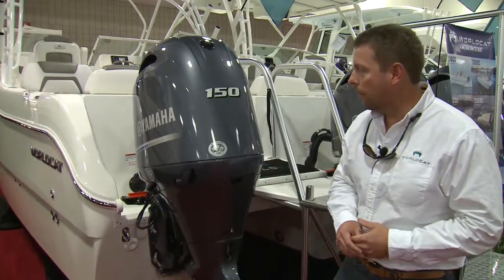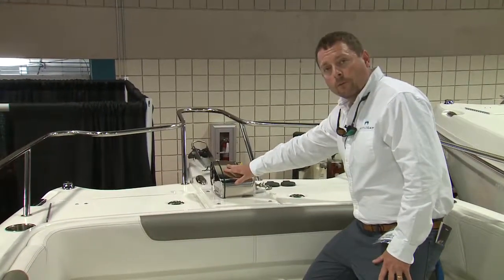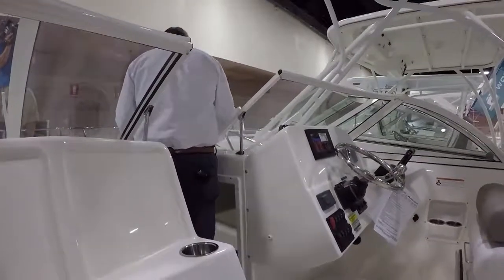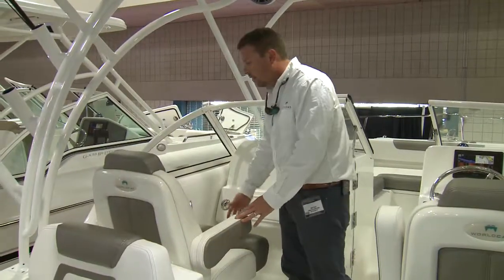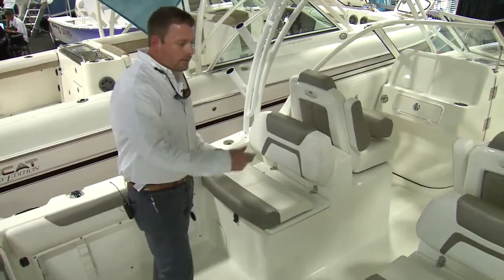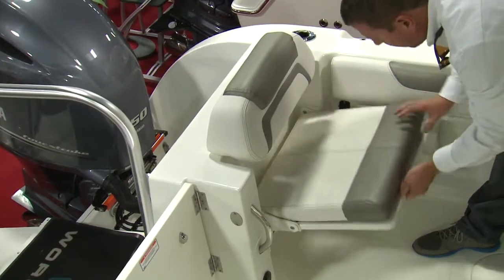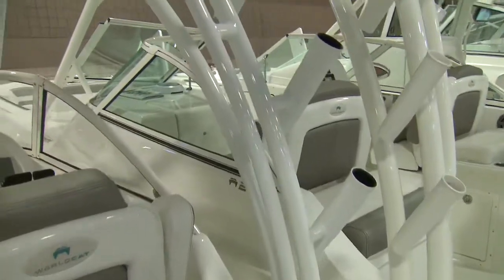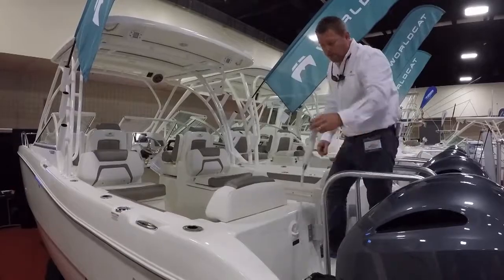Highest produced model — 2018 WorldCat 255 DC 720